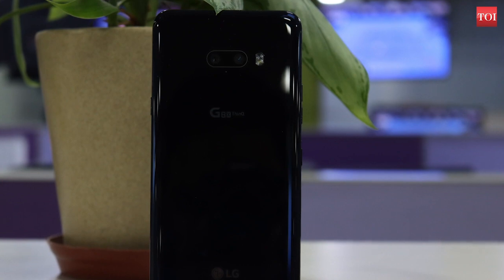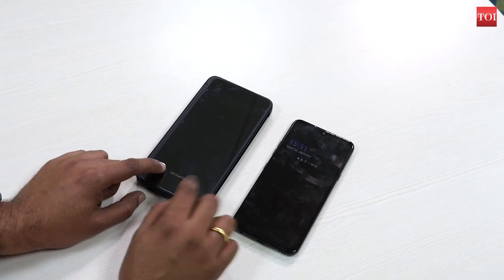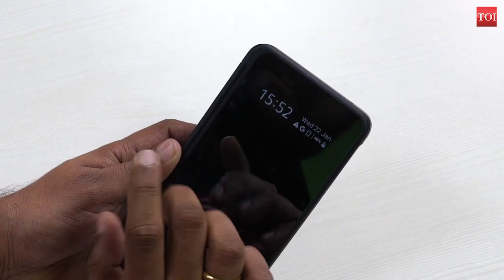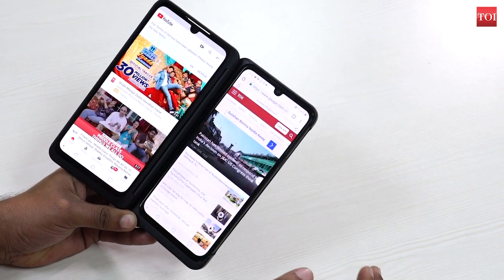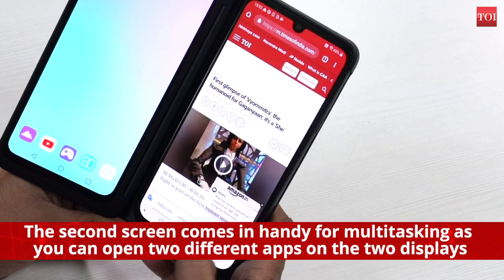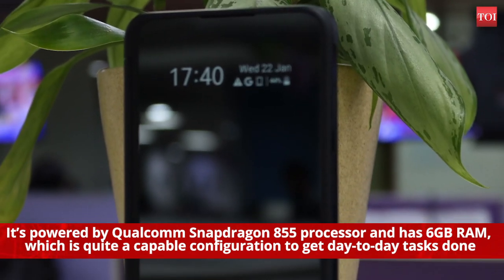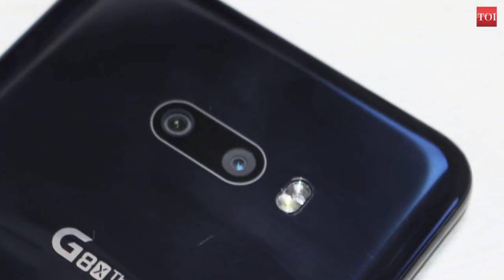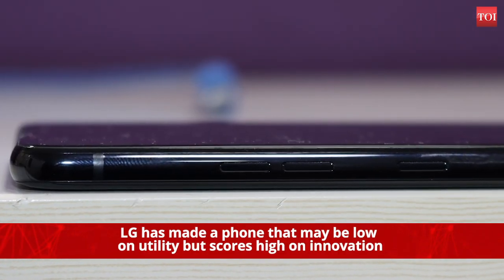LG G8x ThinQ review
LG's G8x ThinQ is a phone that packs in two displays. At Rs 49,990, it's an expensive phone that's high on innovation but slightly low on utility